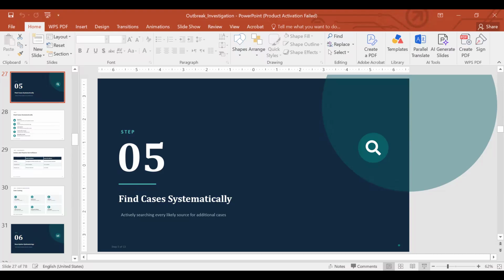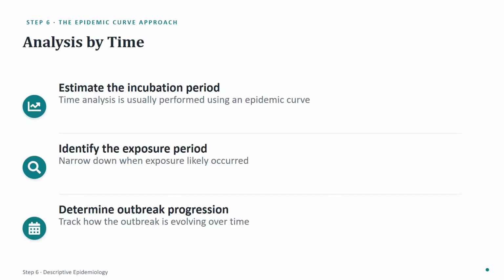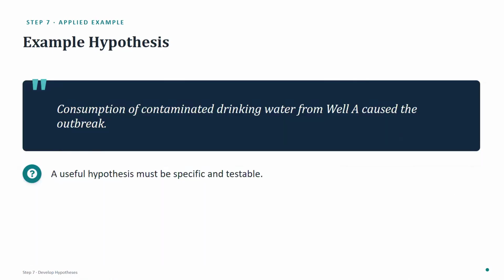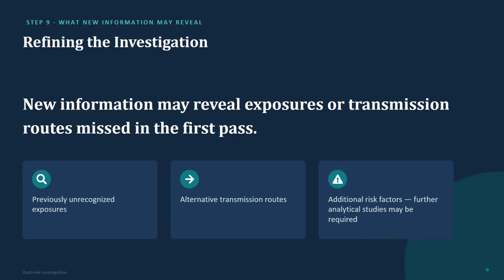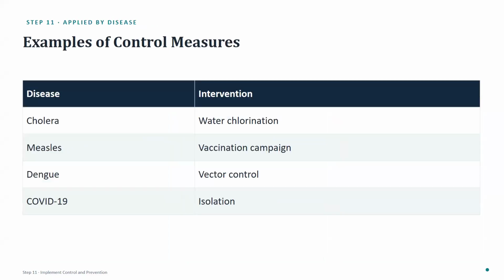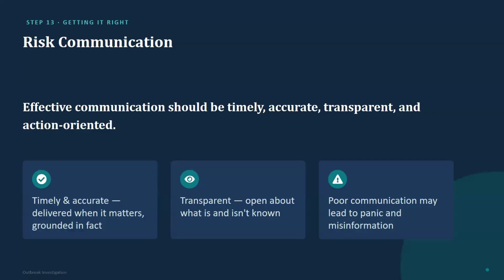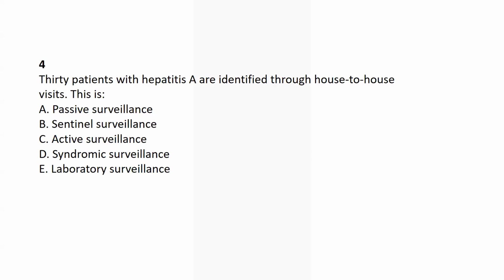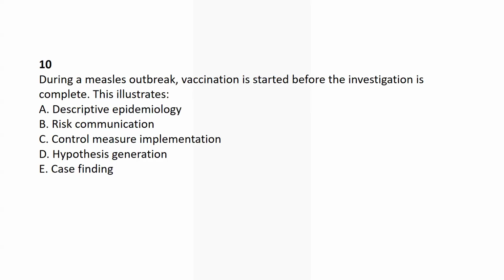Outbreak Investigation (Part 2) by Dr Aamna Khalid (PGR Community Medicine) | Daily Morning Class